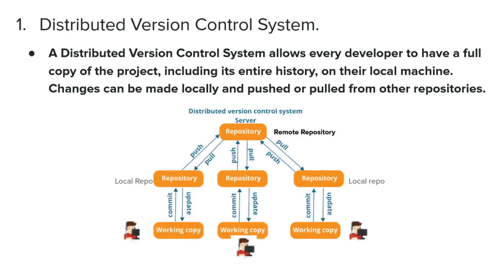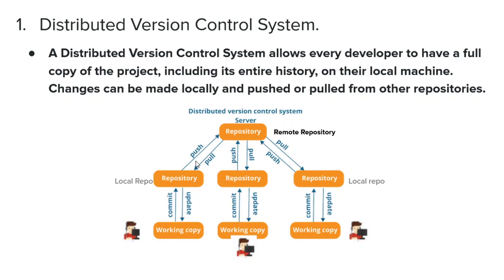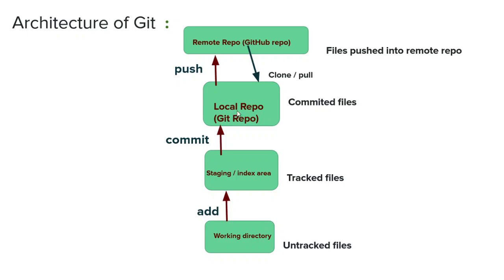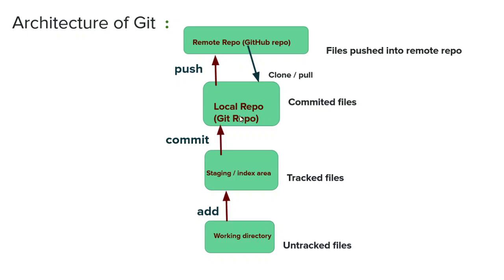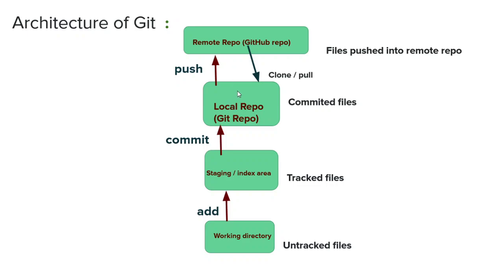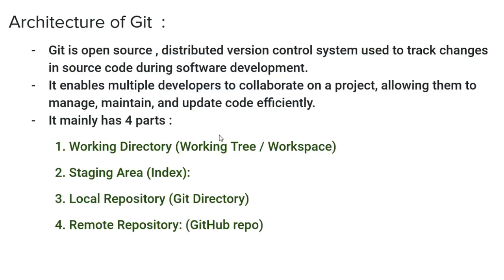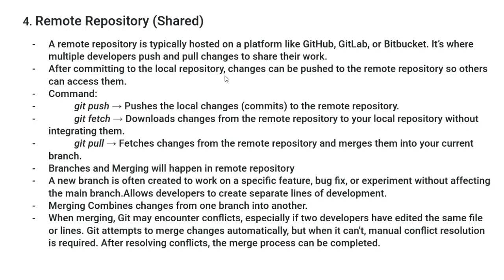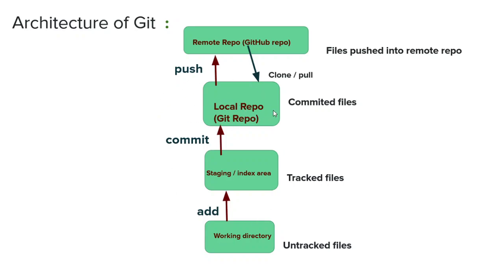Git and GitHub Tutorial 2 : Architecture of Git